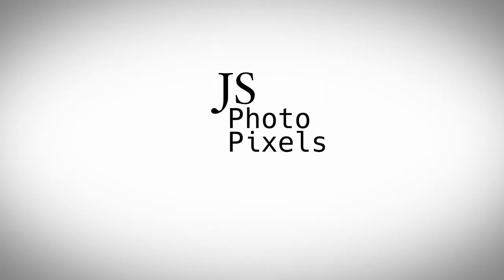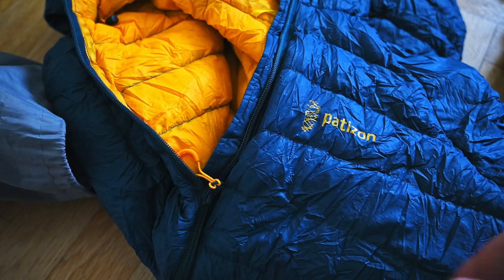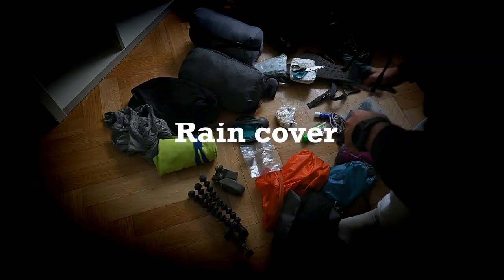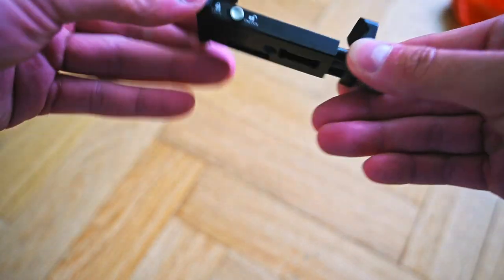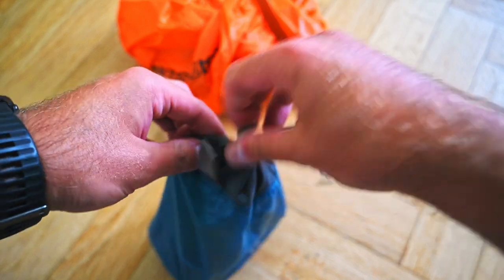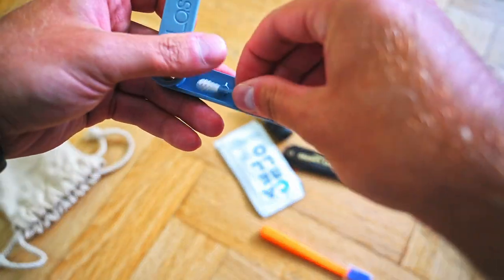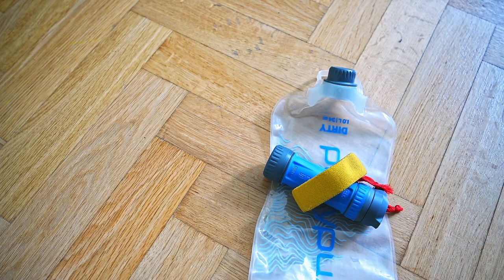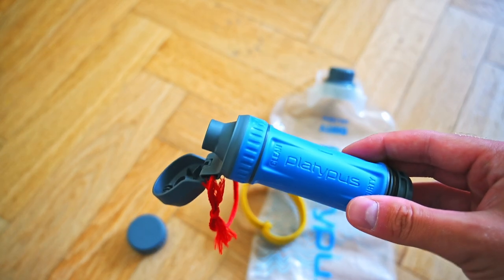Essential Packing Tips for the Camino de Santiago Portuguese Route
Packing for the Camino de Santiago Portuguese da Costa
Actual packing list of things i had with me on my first camino de Santiago. I will show you all the items and talk about some of them. I've included some review talk at the end of video.

A little "behind the scene" thought process:
This video was a no brainer. I just had to make one. This felt so natural that i could not resist.
I'm just sharing what i brought with me. Where I did errors and where you can do better. This should be taken as a inspiration/possible help in deciding what to bring with you.
Of course it depends on how long your journey is and in what time of the year you are starting.

More in the ling below with the list

Camera gear for filming:
Canon 70D + 10-18mm lens
DJI microphone
Nikon z7 24-70mm lens
shotgun microphone (don't know the brand)